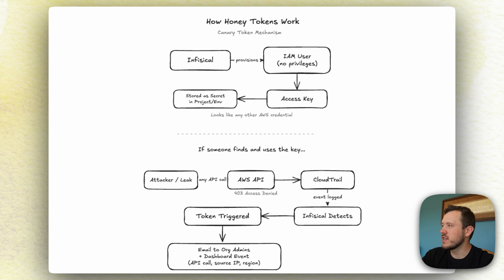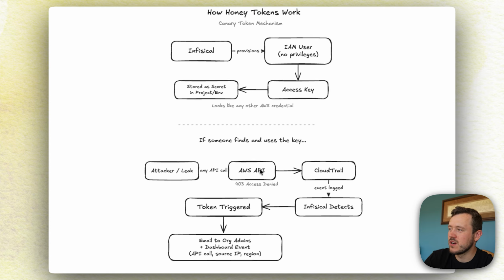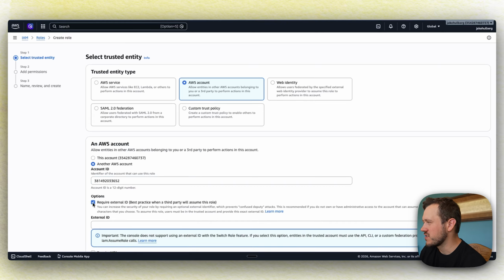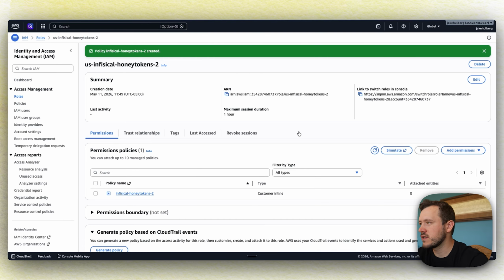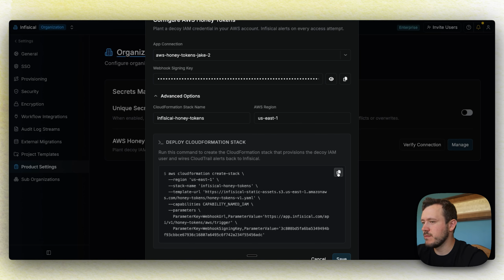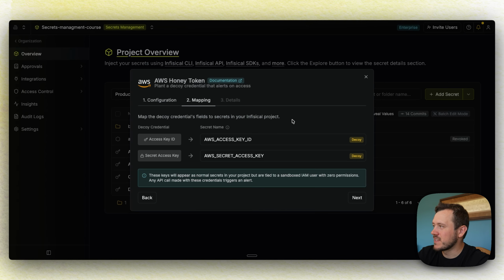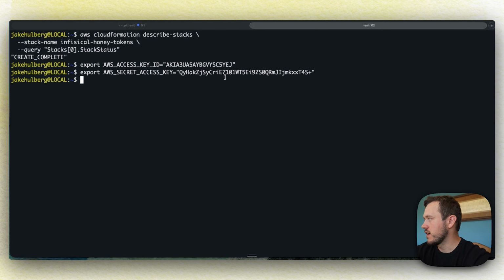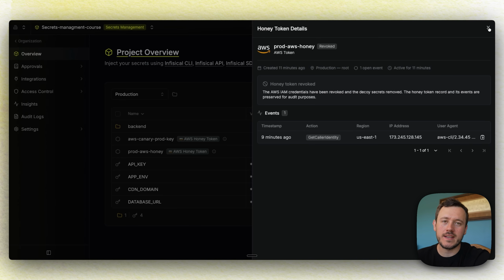Honey Tokens in Infisical: Detect Secret Leaks Before Attackers Win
Learn how Infisical Honey Tokens help you detect leaked credentials the moment they’re used.

In this video, we cover what Honey Tokens are, why they matter, and how to create and use them in Infisical to catch secret leaks before they turn into bigger security incidents.